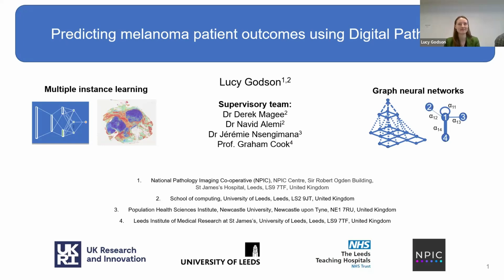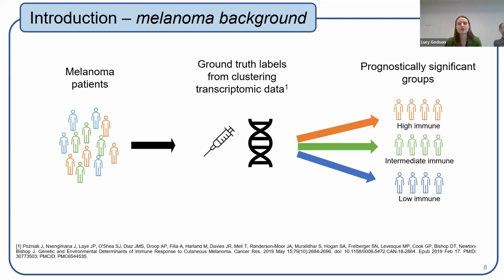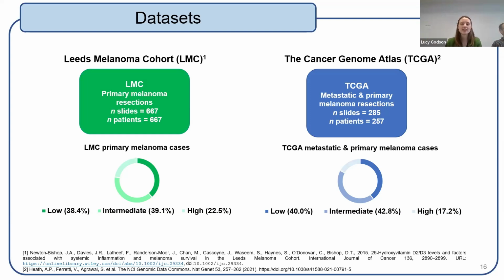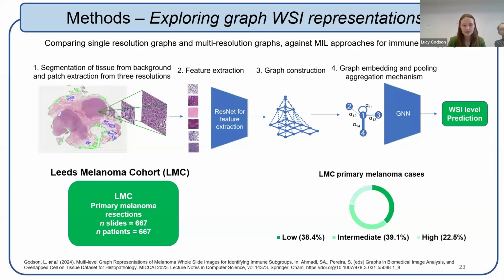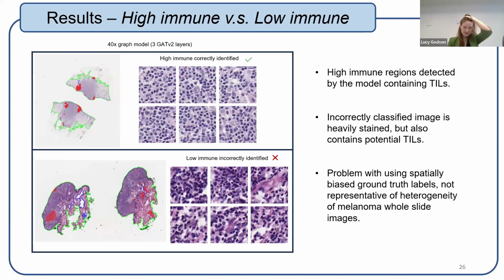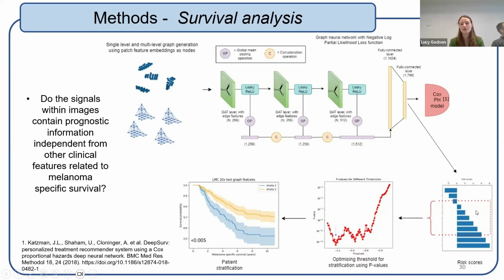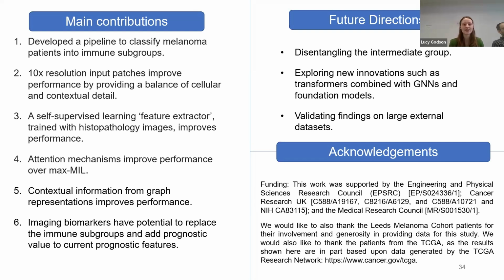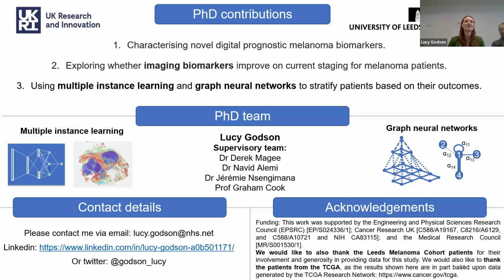Predicting melanoma patient outcomes using digital pathology: Lucy Godson, 17/02/25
TIA Centre Seminar Series: Dr Lucy Godson

Full Title: Predicting melanoma patient outcomes using digital pathology

Abstract: Melanoma is the most aggressive form of skin cancer and fifth most common cancer in the UK. Identifying novel early-stage prognostic biomarkers and determining effective treatments are two key challenges for helping melanoma patients get better outcomes. Previous studies have analysed genetic data from tumours to stratify patients into immune subgroups, which were associated with differential melanoma specific survival and potential predictive biomarkers. However, this genetic analysis is not carried out in current clinical workflows, whereas haematoxylin and eosin (H&E) stained slides are routinely used in patient diagnosis. This talk will present our work on how deep learning models can be used to classify whole slide images (WSIs), into these molecular immune subgroups. I will discuss the application of different multiple instance learning (MIL) frameworks and examine how image resolution, feature extraction methods and aggregation strategies can affect model performance. I will also argue that graph representations can be used to encode spatial and contextual information within WSIs to improve immune subtype classifications. Finally, I will present our work on survival graph neural networks, for discovering new patient risk groups based on melanoma specific survival.